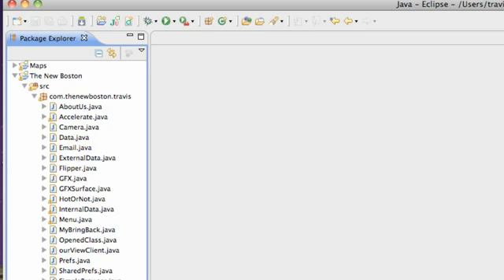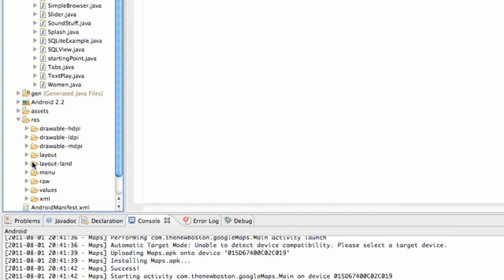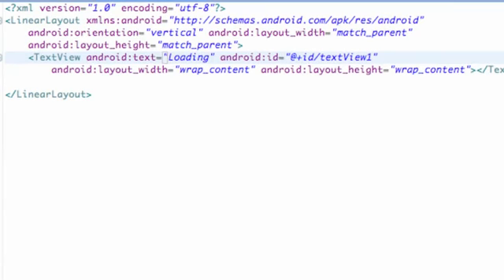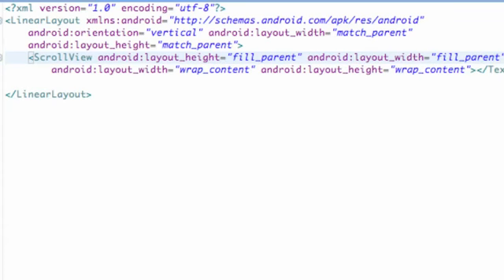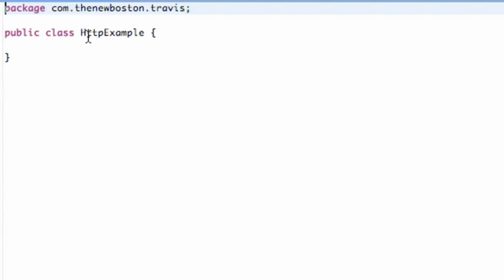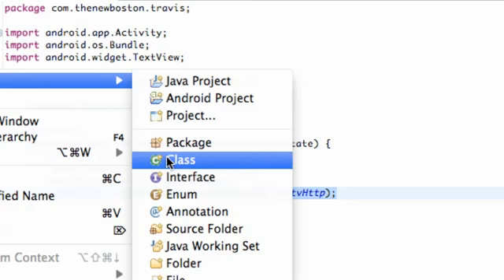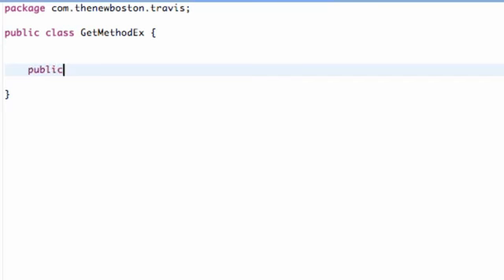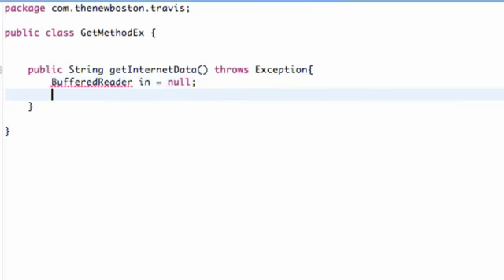Android Application Development Tutorial 147 Introduction to HttpClient YouTube